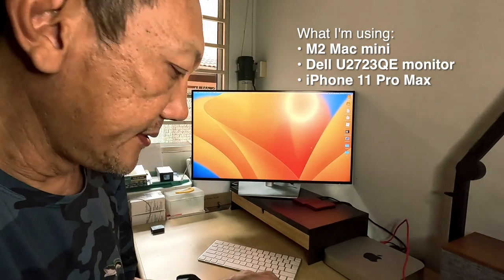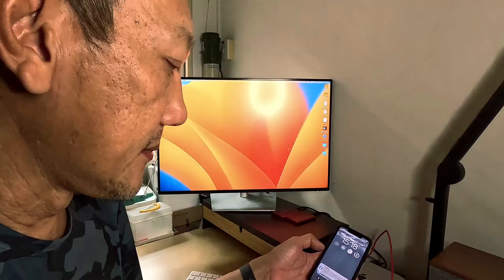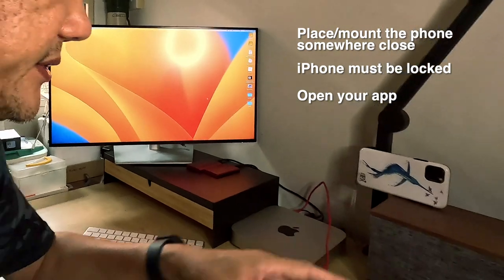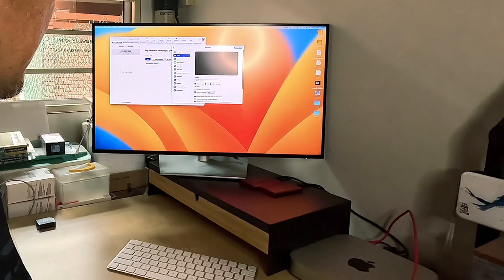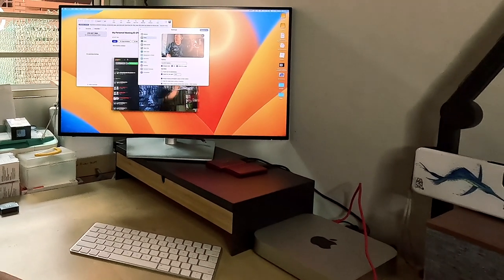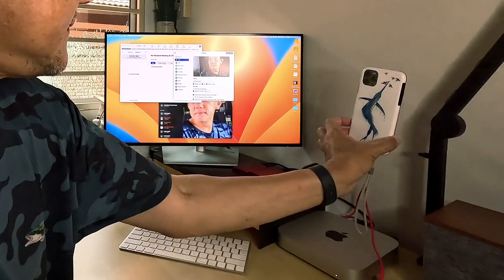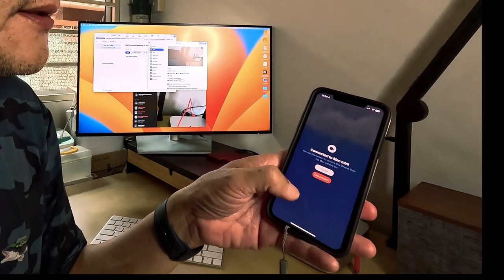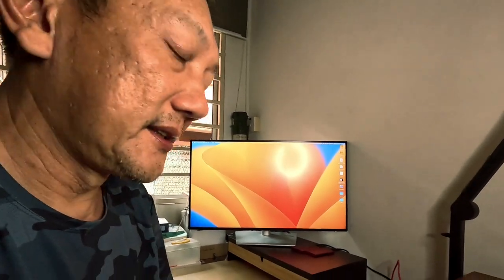iPhone Continuity Camera won't connect wirelessly to Mac mini?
Initially I could not figure out why the continuity camera will connect using a cable but won't connect wirelessly to my Mac mini. it turned out the way it works is rather simple and a little silly looking back.